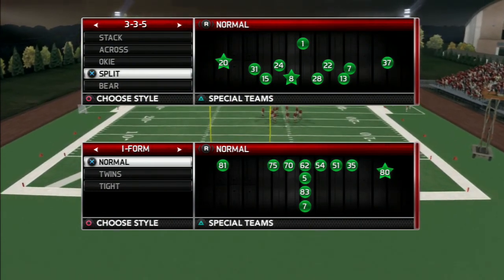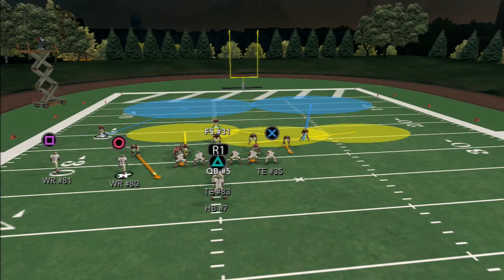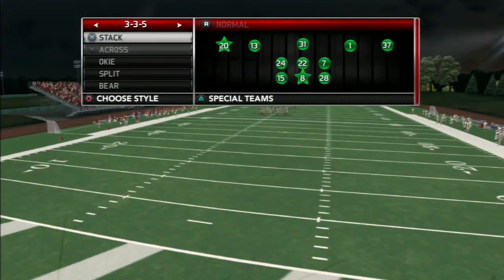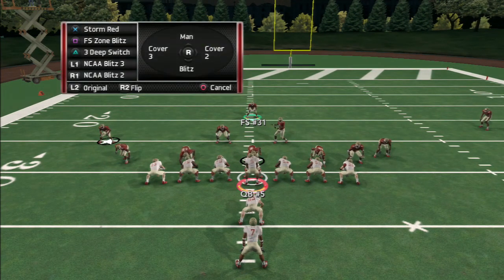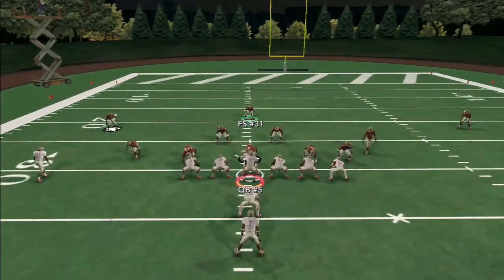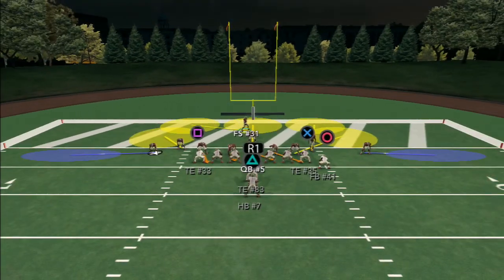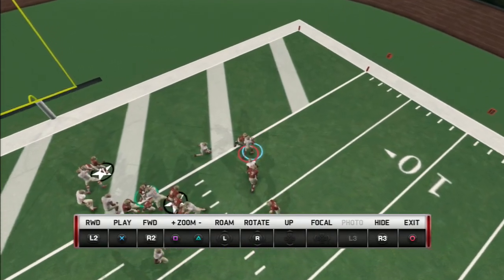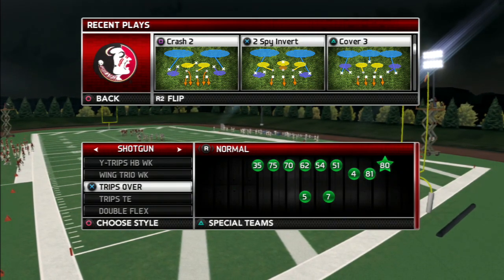NCAA 14 eBook 3-3-5 Run Defense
I have a new Tekken Match Analysis video format I'm super proud of please check it out: "Lucky Chloe Vs Julia | Tekken 7 Match Analysis"